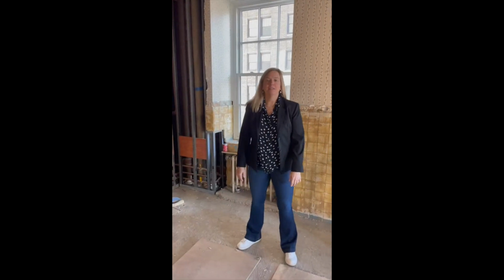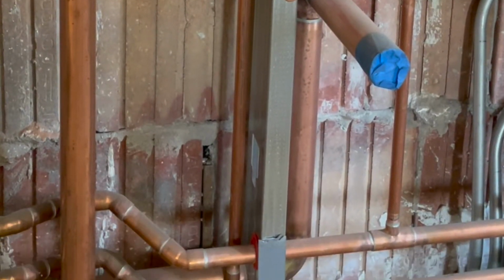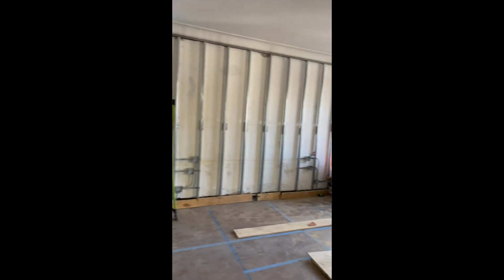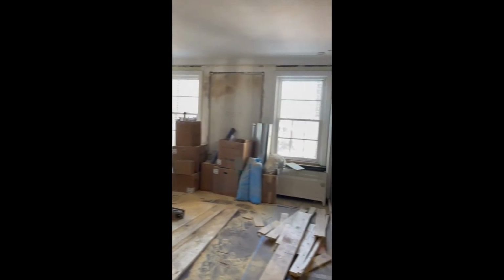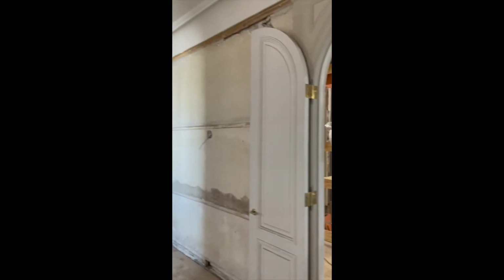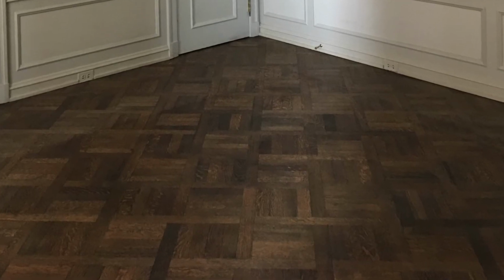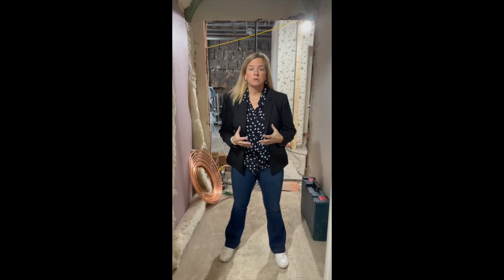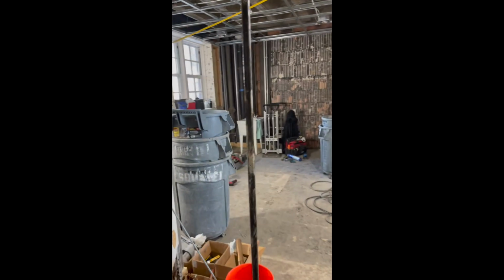North Lake Shore Drive Chicago Remodel - Rough Trades Update - Part 2B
Next up in our redesign and renovation of a 1920s Lake Shore Drive co-op in Chicago is a deeper look at how we are setting the design details for a seamless renovation while the walls are still open.

In this update (part 2B) we look at moving a primary bath wall and copper and conduit; making a primary bedroom more proportionate; seamless integration of original and added design features; salvaging flooring; uncovering an old window; creating a secret door in the elevator entry; expanding functional kitchen walls into hallway space; preparing for finishes.